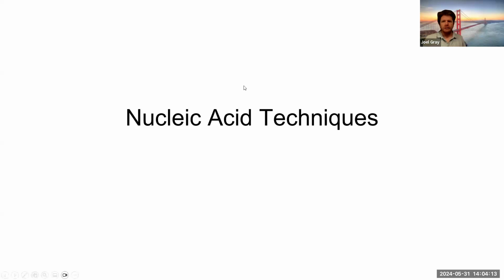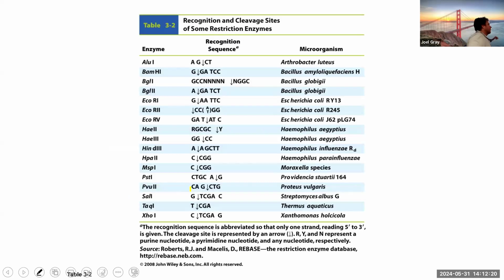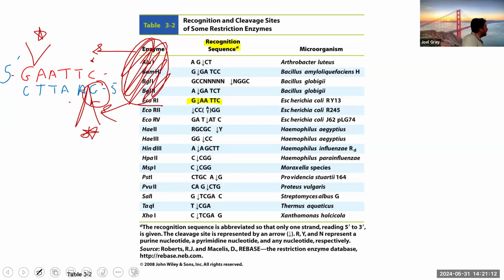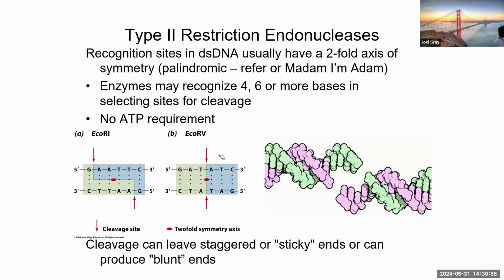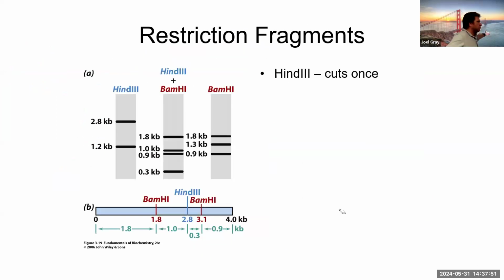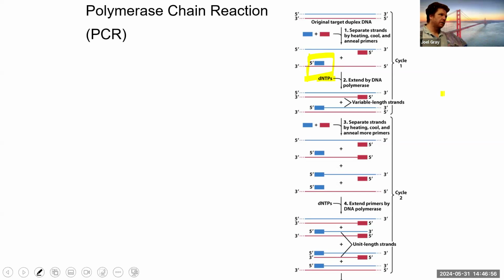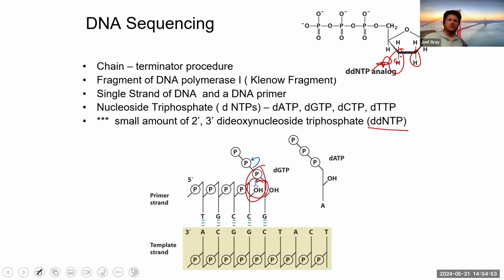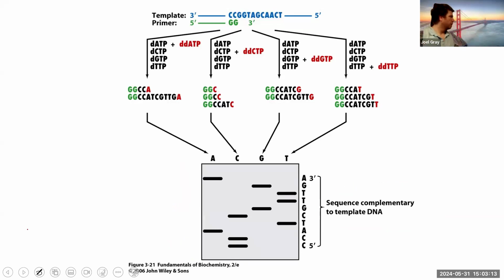CHEM 4375 - 05/31 - Day 04